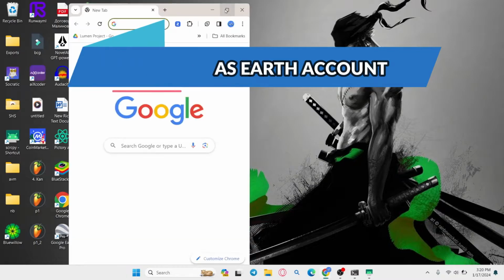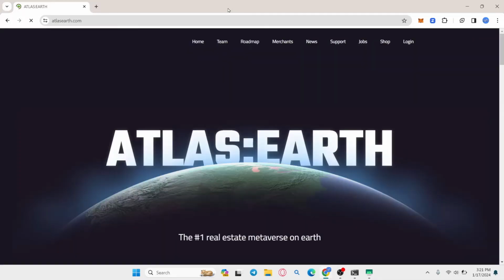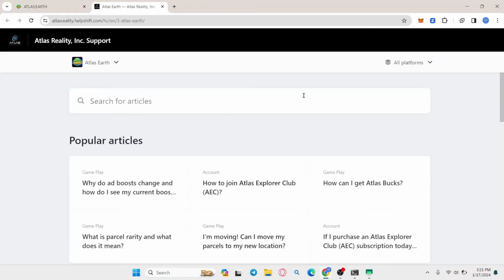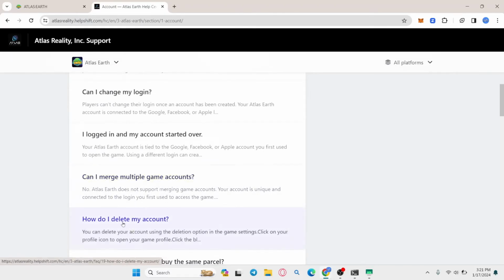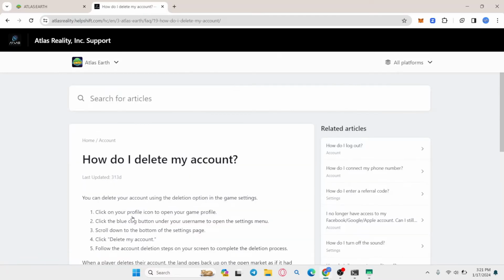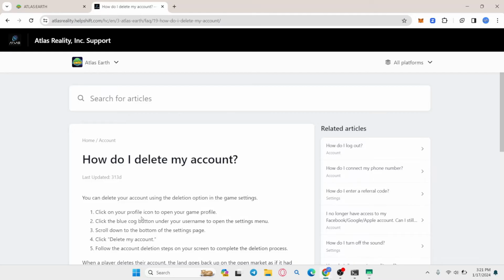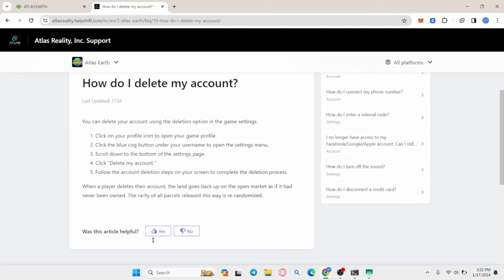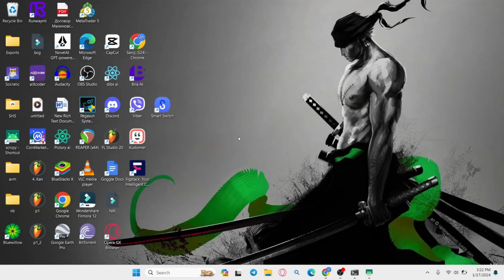How To Delete Your Atlas Earth Account 2024? Close Atlas Earth Account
Ready to bid farewell to your Atlas Earth account? Our step-by-step guide ensures a smooth and hassle-free deletion process. Watch this tutorial to learn the easy steps for closing your Atlas Earth account and taking control of your online presence. Don't miss out – follow along now!